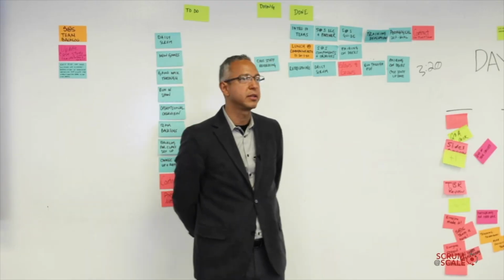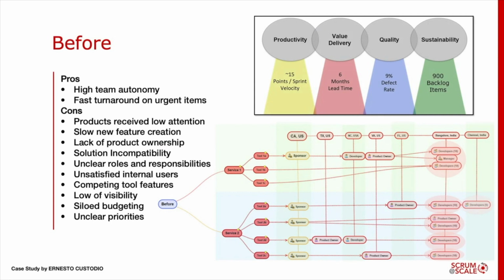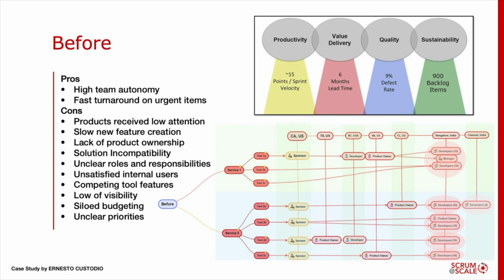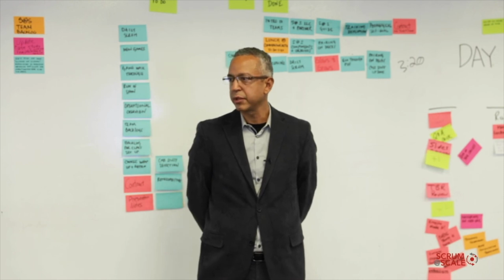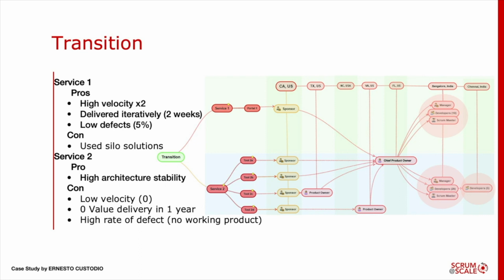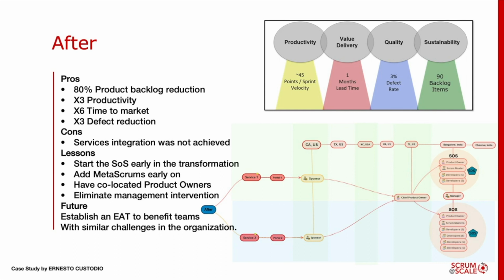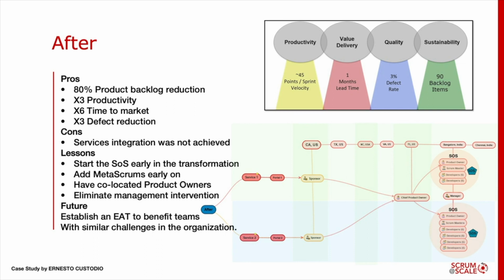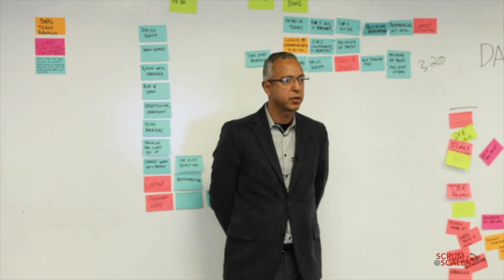Scrum@Scale Case Study: Team Structuring in a Distributed Large Enterprise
With development teams, Product Owners and Stakeholders scattered across the globe, prioritization, and coordination were a challenge for these distributed teams. They had issues with velocity, value, and quality. Registered Scrum@Scale Trainer Ernest Custodio stepped in to lead the transformation to Agile practices. With a unified backlog, Product Owners, and a Scrum of Scrum in place, the gains were immediate and truly amazing.

Read/Watch “Team Structuring in a Distributed Large Enterprise” to learn how they decreased time to market and defects, reduced the backlog by 90%, and saw a three-fold increase in productivity.